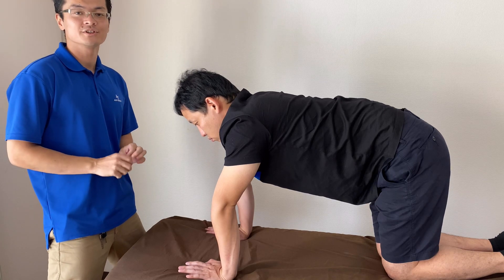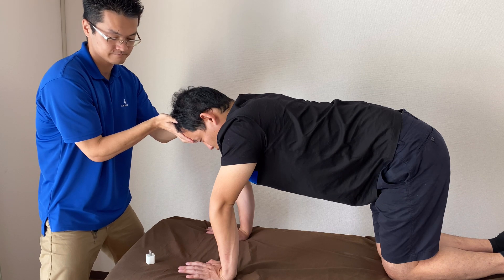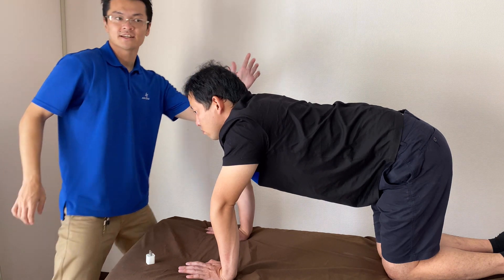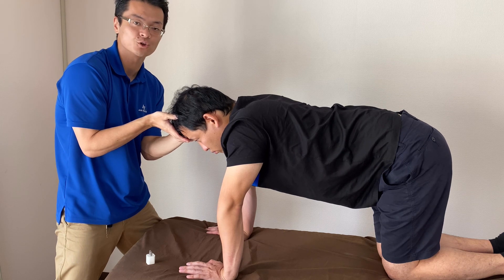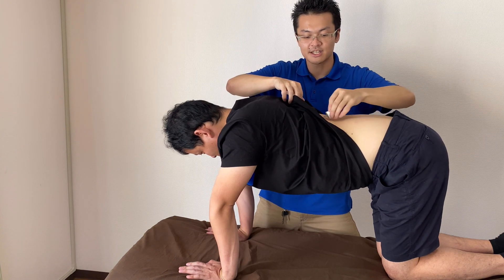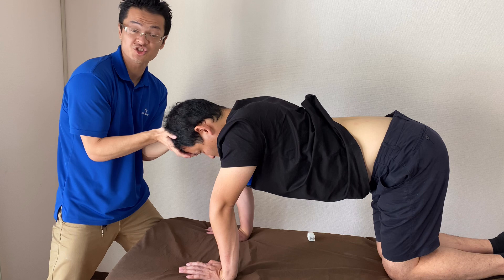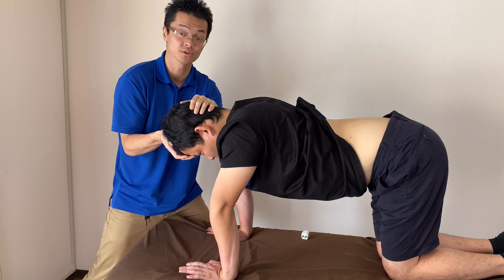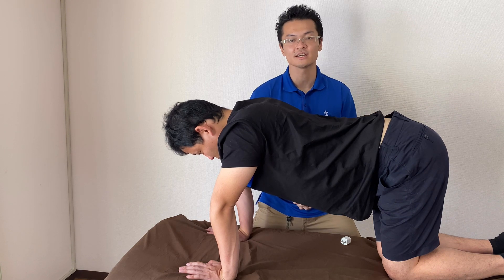Treatment of reflexes related to ADHD (English)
Oftentimes, ADHD and reflexes are related each other. Integrating retained reflexes can help ADHD both for children and adults.  In this video, I demonstrate and describe 3 reflexes.

If these reflex are retained, people might have:
poor focus
poor posture
poor coordination
poor balance
extreme ticklishness
hyperactivity